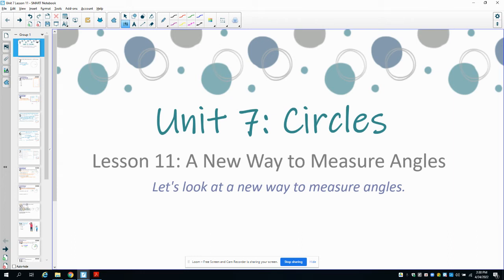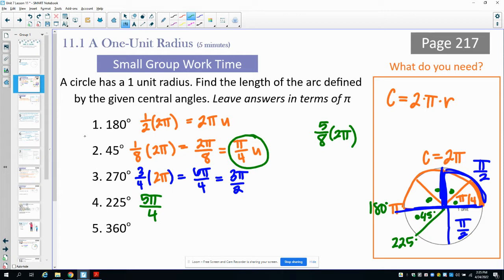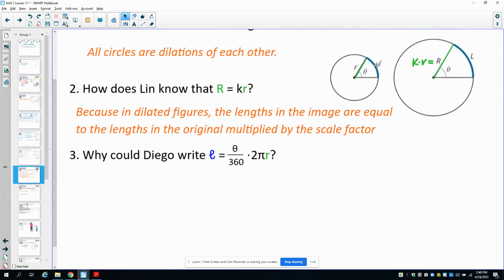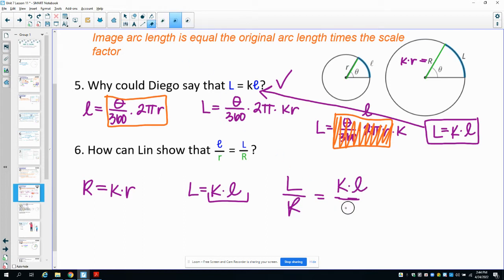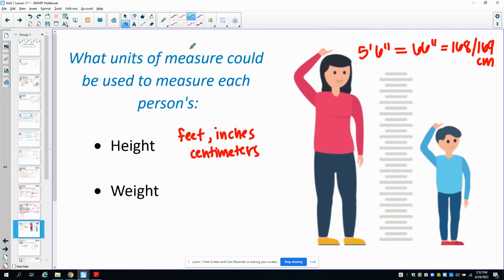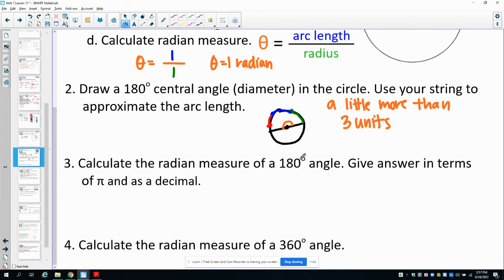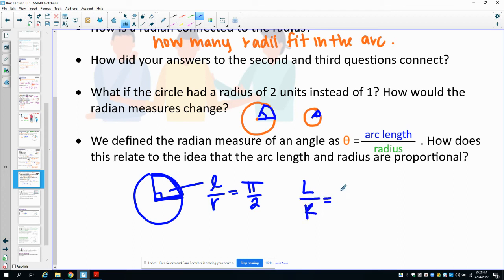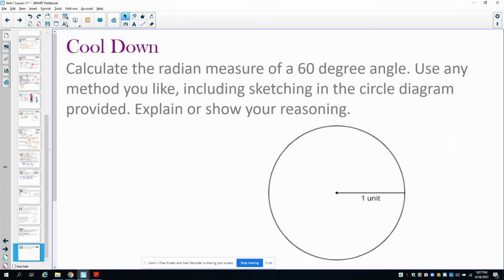Unit 7 Lesson 11 Video Lesson IM® GeometryTM authored by Illustrative Mathematics®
Lesson Title: A New Way to Measure Angles

Common Core Standards in This Lesson:
CCSS.HSA-SSE.A.1.b
CCSS.HSG-C.B.5
CCSS.MP2